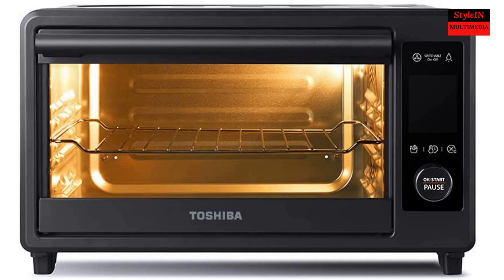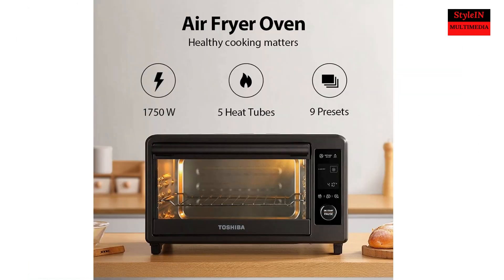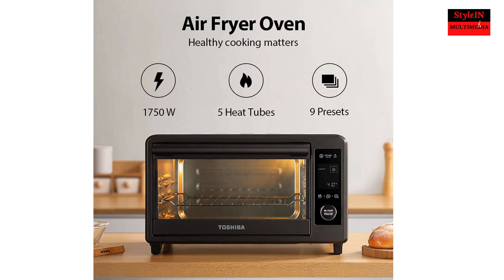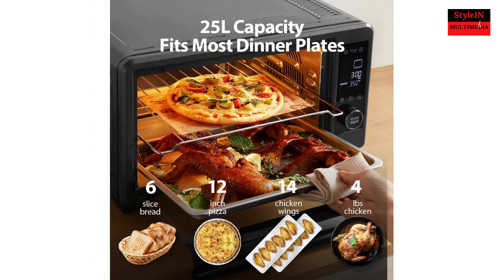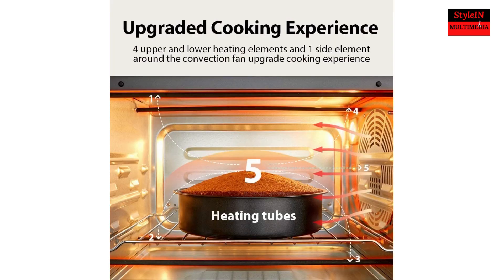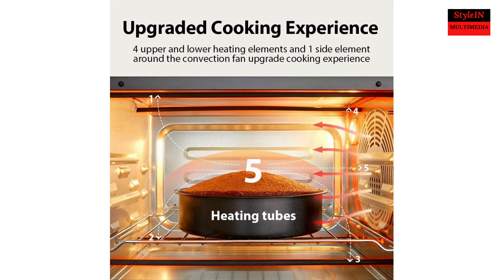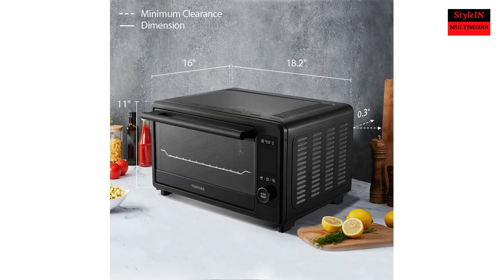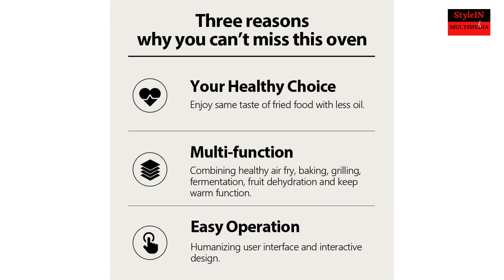Best Toshiba Air Fryer Toaster Oven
Best Toshiba TL2-AC25CZA(GR) Air Fryer Toaster Oven, 6-in-1 Digital Convection Oven for 9 Cooking Presets, 6-Slice Bread/12-Inch Pizza, 1750W, Charcoal Grey
𝐏𝐫𝐢𝐜𝐞: $𝟏𝟏𝟐.𝟓𝟔
6-in-1 Versatility: Satisfy your daily cooking needs from air frying, baking, keeping warm to fermenting, broiling, roasting, toasting
Healthy Air Fry: Prepare your wholesome food with great taste and less fat with healthy air fry
Faster and Even Cooking: 1750W output and 5 Heating elements speed up cooking and convection fan delivers even cooking result
Extra Large Interior: Can fit 6 slices of breads, 12-inch pizza or 4 lbs chicken
Easy Operation: Bright, large LCD digital display, easy-to-turn control knobs, interior light and three-layer racks
Product Specs: External dimension (W*D*H): 18.19" x 15.87" x 10.79“ , 13.07’’ x 10.87’’ grill tray, 13.07’’ x 10.94’’ rack, 12.05’’ x 9.69’’ cooking basket